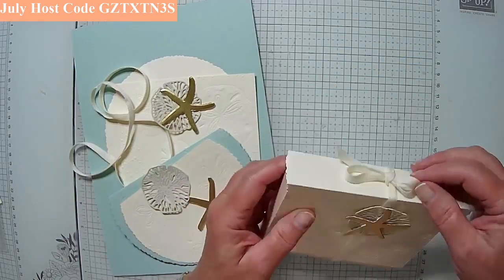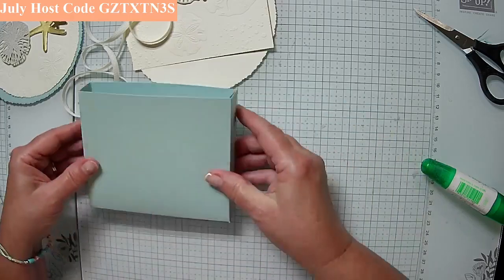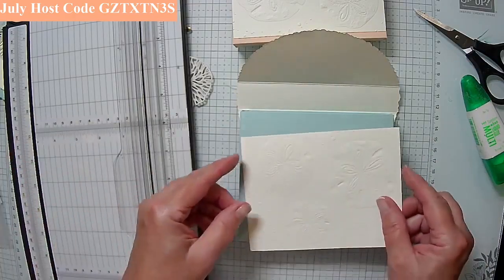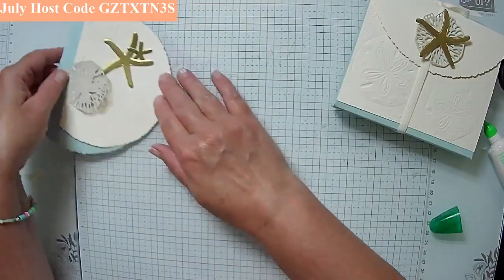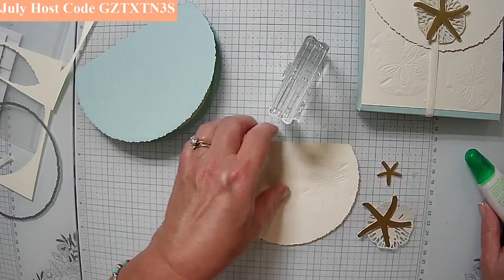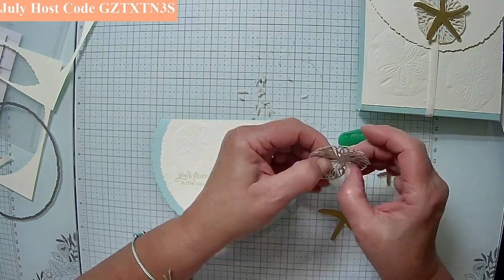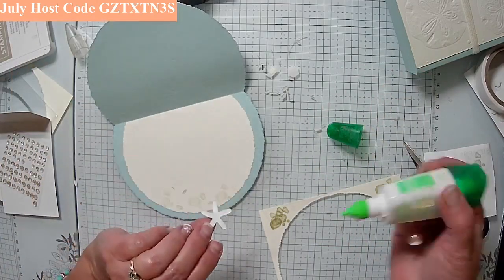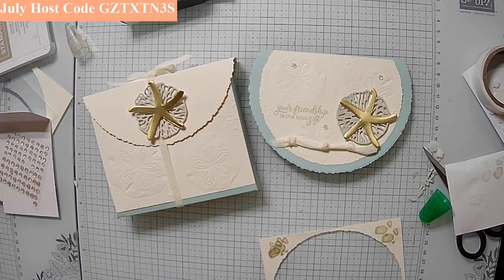Deckled Seaside Wishes Treat Box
Join me today as we make a FUN Deckled Seaside Box and deckled card using Stampin' Up Seaside Wishes bundle. This is Free Class To Go July 17-31
🪸July HOST CODE: GZTXTN3S
Use the Host Code to get this Class To Go Kit along with PDF tutorials, July 17-31 with purchase of $35
WANT TO BE THE FIRST TO KNOW ABOUT MY CLASSES? Join my email newsletter list... it's FREE!
Everything is prepped for you along with PDF tutorials. You just have to assemble and stamp!